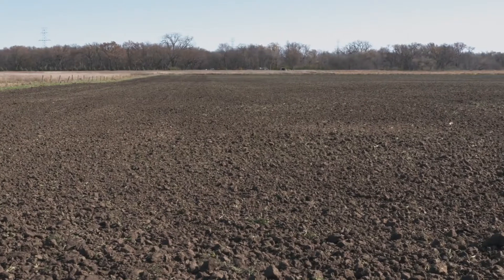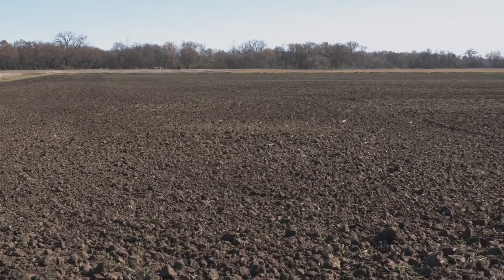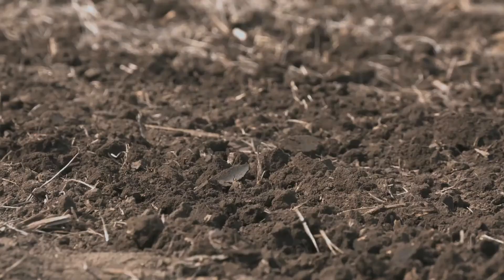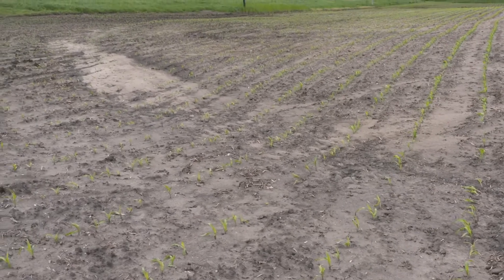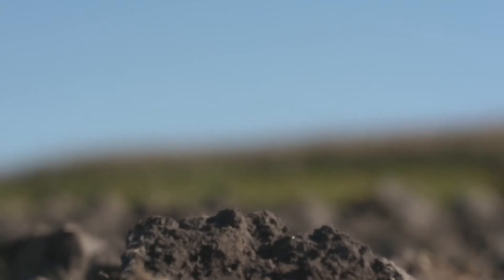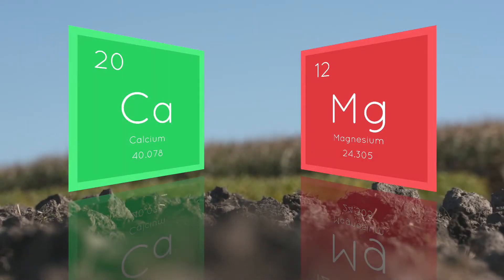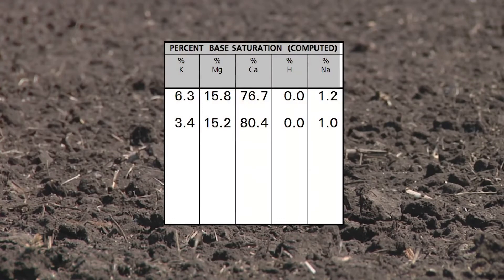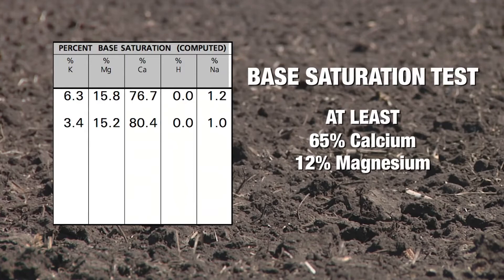Ag Minute #885 Calcium And Magnesium (Air Date 2-4-18)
Darren Hefty talks about how paying attention to calcium and magnesium levels can improve your soils.